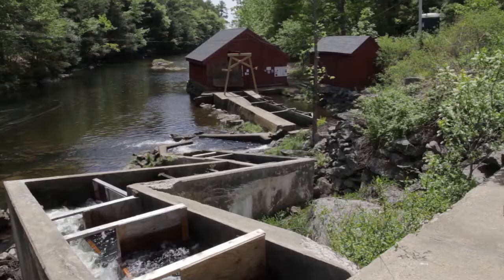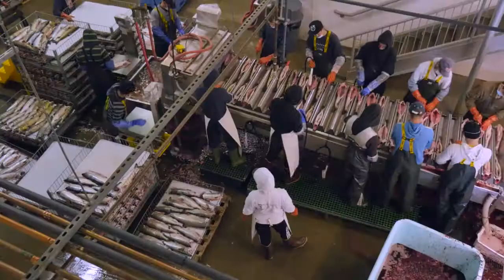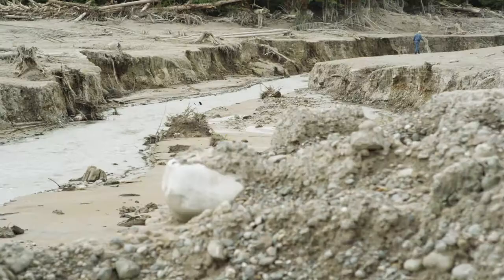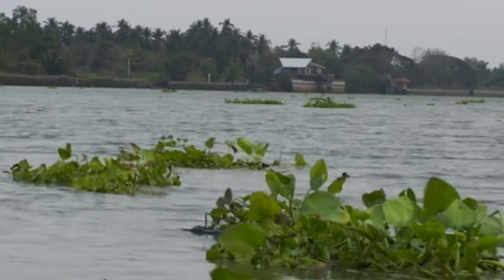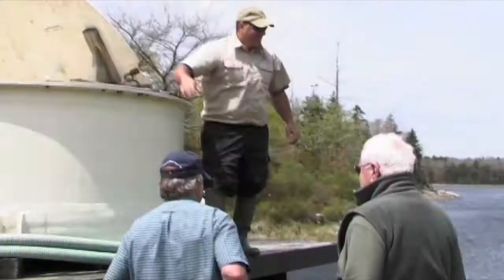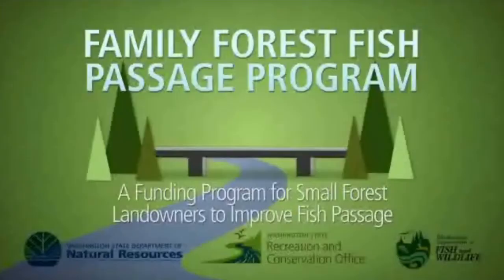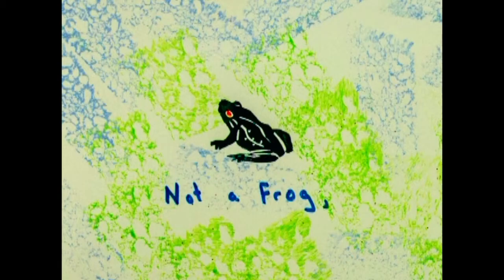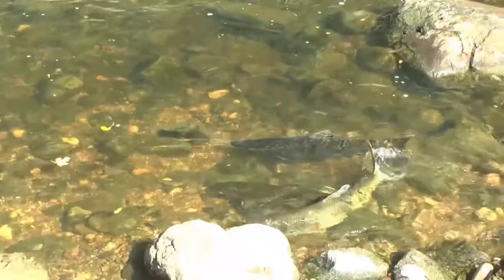World Fish Migration Day Streaming Video Event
Russ Pariseau produced the collated film ‘World Fish Migration Day Streaming Video Event’

A video celebration of World Fish Migration Day from The Freshwater Ecology & Conservation Lab at the University of Washington and the Society for Conservation Biology's Freshwater Working Group.